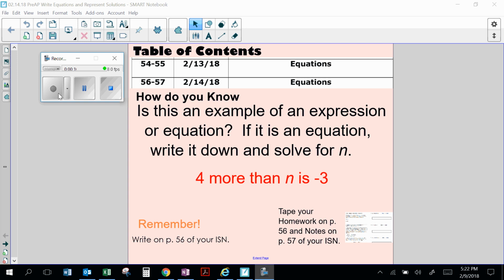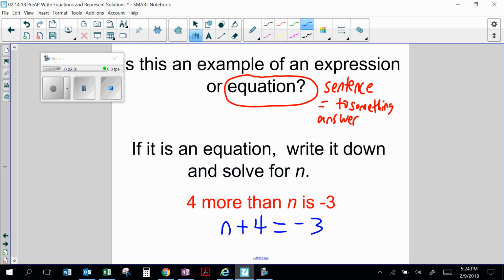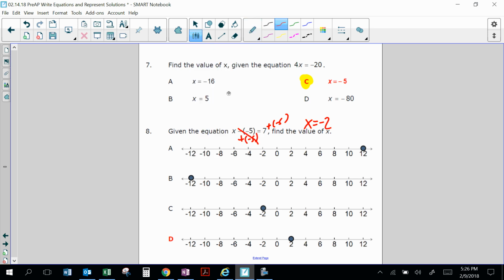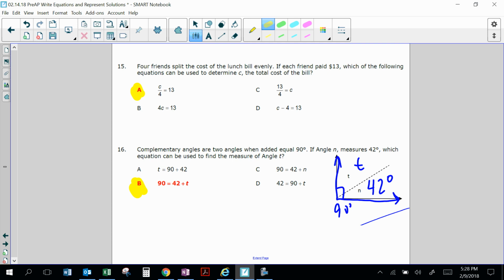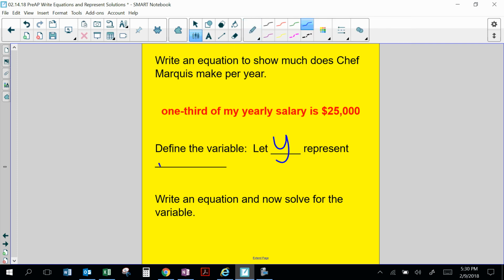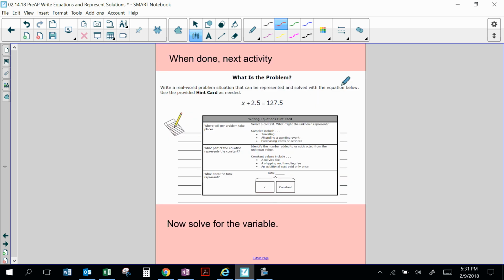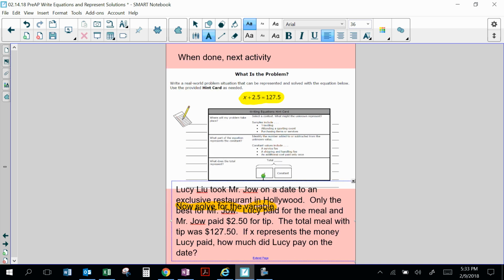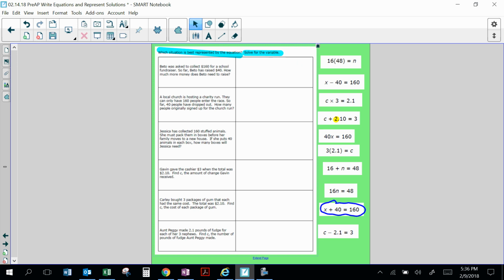Writing One Step Equations absent